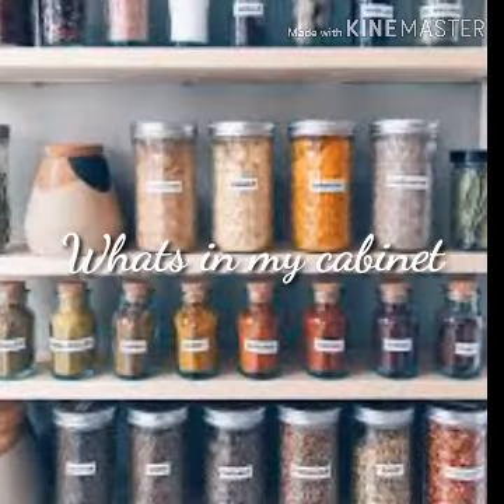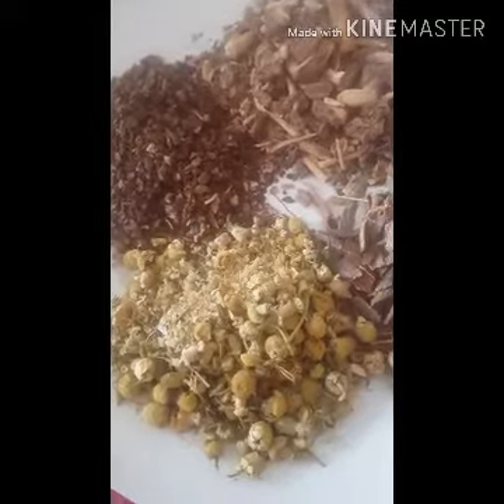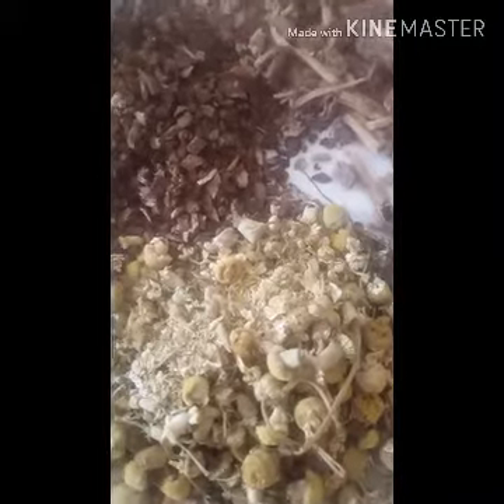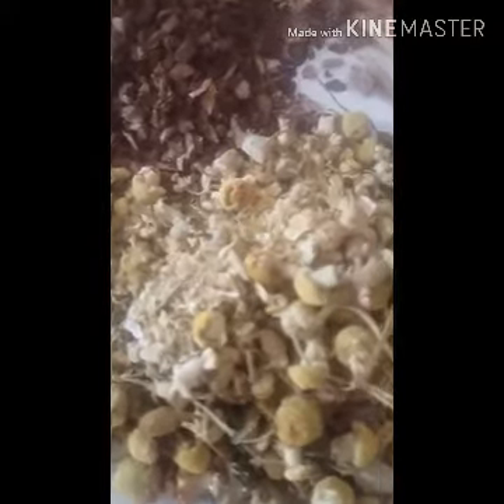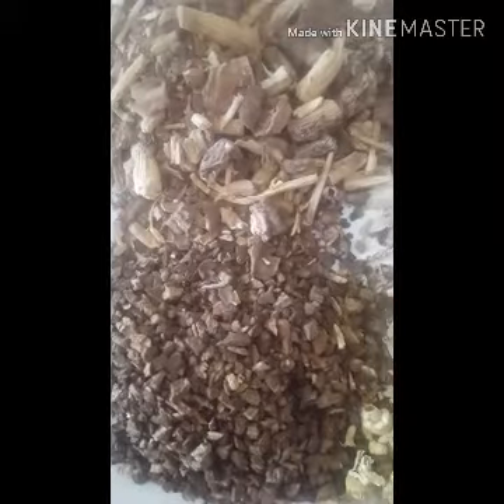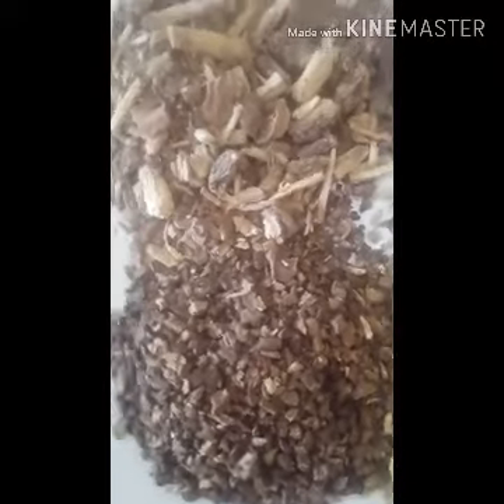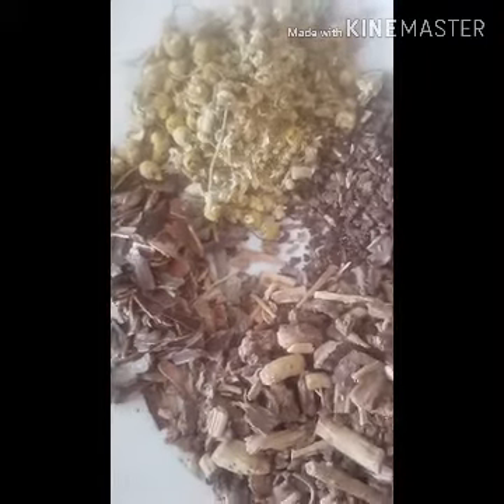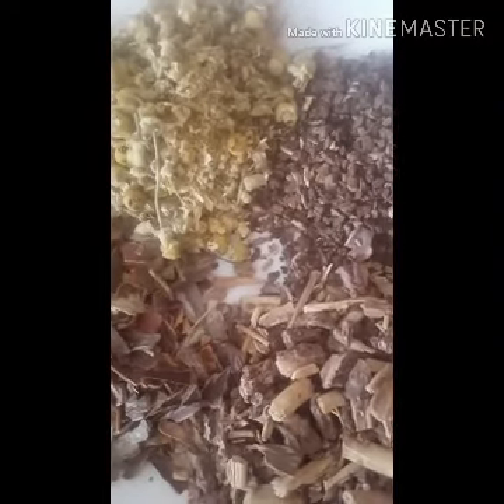DR.SEBI APPROVED HERBS; Burdock, Cascara Sagarda, Sarsaparilla and MORE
This video will detail 4 groups of herbs that i enjoy taking.